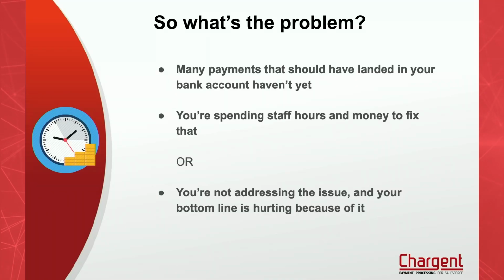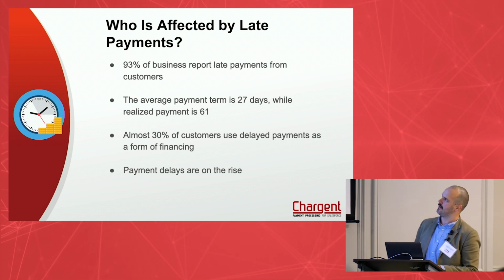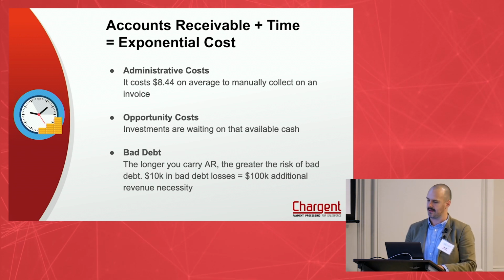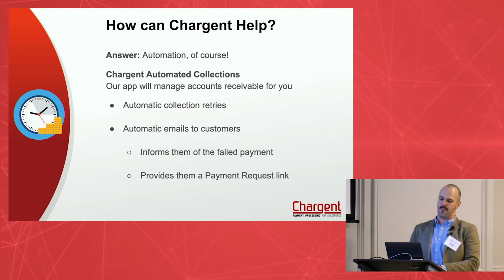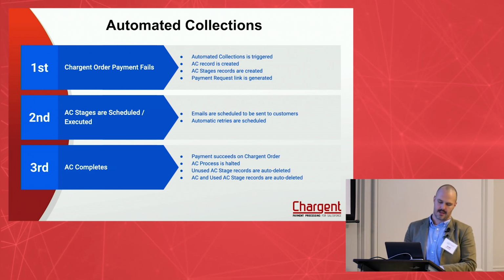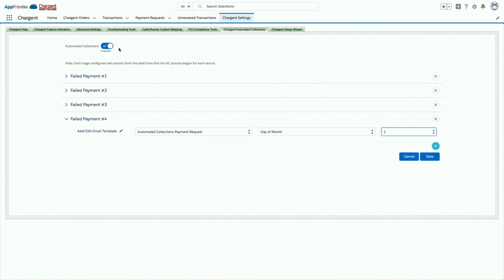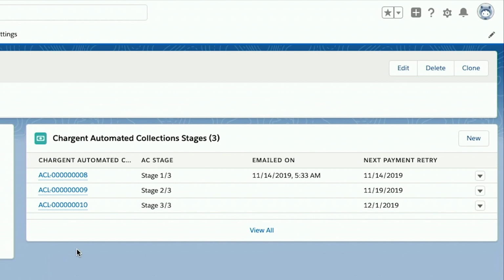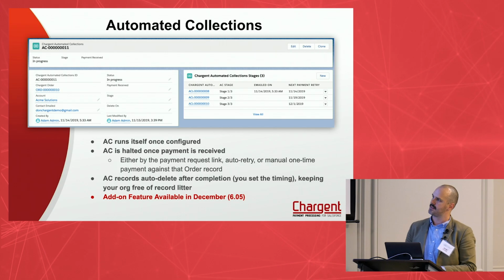SALESFORCE AUTOMATED COLLECTIONS - [Late Payments SOLVED!]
Almost every business has customers that don't pay them on time. We have spent the last year studying why late payments happen, then we designed a system to ensure they happen less at your company. They happen less and you spend MUCH less time working on collections. Watch now to see how Chargent Automated Collections solves this for you!

The Ripple Effect of Late & Missed Payments
So what’s the problem?
If you’re like most companies, some of the payments that should have landed in your bank account haven’t yet. You’re spending staff hours and money to fix that, and your bottom line is suffering.
What is DSO?
Days sales outstanding (DSO) is a measure of the average number of days that it takes a company to collect payment after a sale has been made. DSO is often determined on a monthly, quarterly or annual basis, and can be calculated by dividing the amount of accounts receivable during a given period by the total value of credit sales during the same period, and multiplying the result by the number of days in the period measured. In essence it means: How long your company typically takes to collect a payment.

DSO matters because the quicker your company turns sales into cash, the quicker you can put that cash to use. If you aren’t already looking at this metric, I encourage you to start as it can reveal important things about your account receivables.

Here’s the formula for DSO: (Accounts Receivable / Total Credit Sales) x Number of Days in Period
Who is affected by late payments?
The problem of late payments is widespread. When recently surveyed, it was found that:

93% of businesses reported late payments from customers. Virtually no business is immune from this problem.
The average payment term is 27 days, while the average realized payment reception is 61 days.
Almost 30% of customers use delayed payments as a form of financing.
Late payments are on the rise.

Late payments touch everything
In that same survey, 40% of businesses had to delay payments to their own suppliers due to this problem. I’m sure that stands out to you like it does to me, because that means:

Right now, payments are outstanding. Your customers aren’t paying you on time, and you’re not addressing it quickly enough.
Right now, your cash flow is impacted. Money that you’re supposed to have access to isn’t in your bank account.
Soon, your supply chain will be impacted, and you won’t have that access to that money to buy supplies, pay staff, or fund expansions and improvements.
Accounts Receivable + Time = Exponential Cost
So, you can’t just look at the balance sheet for these late payments and interpret the total directly, because the financial impact is always heavier than just that total. Let’s look at that in greater detail:

First we have Administrative Costs: The true cost of managing a receivable comes to around $8.44 per invoice, according to a report published by the Fidesic Corporation. Around 90% of that cost is labor related. Staff hours are expensive. And the higher your DSO, the more that admin cost increases.

Then there’s Opportunity Costs: When you’re waiting for those late payments to be made, you’re also holding off on investments that could be generating more revenue for your company and keeping you competitive

Finally there’s Bad Debt: The longer you carry Accounts Receivable, the greater the risk of bad debt. This gets unsustainable very quickly if it isn’t managed. For example, a company with a profit margin of 10% that incurs a loss of $10,000 due to bad debt typically must generate about $100,000 in additional revenue just to recover that loss of capital. So there’s a compound effect here, right? You’re in debt because you haven’t collected payments, so you’re not investing as much as you could be, you can’t afford payroll, and you’re taking a loan with an interest rate to cover that.

Here’s the formula you can use to turn Opportunity Costs into a hard number: [(Accounts Receivable x Rate of Return)/365] x DSO
Scared Yet?
Late payments shouldn’t concern you because ‘concern’ isn’t the right word. They should scare you because of their ripple effect. The vital parts of your company are affected by late payments. If you aren’t scared you’ve either solved this already, or you weren’t aware of the impact.

Want to solve your late / missed payments problem? Call or email Chargent today.